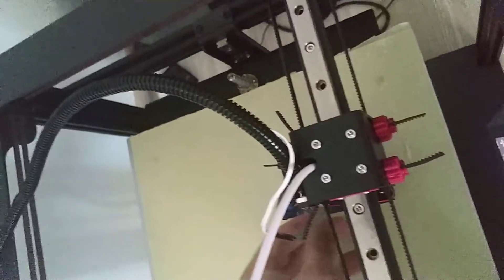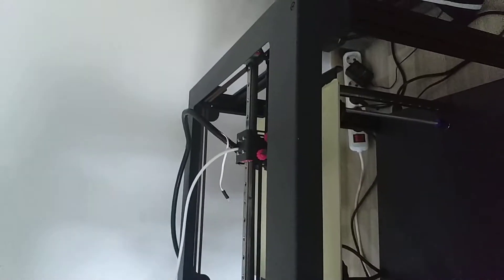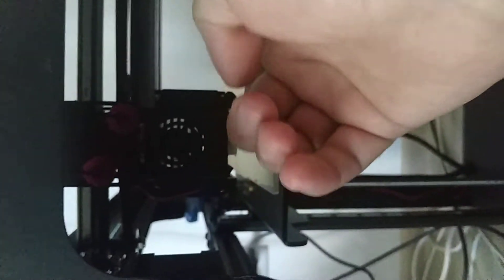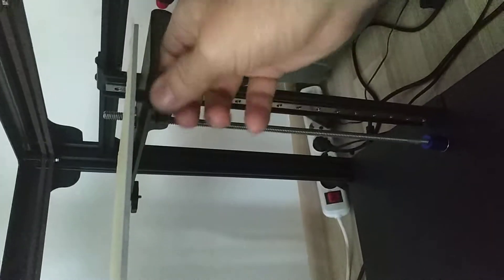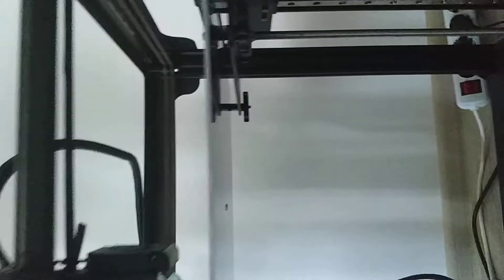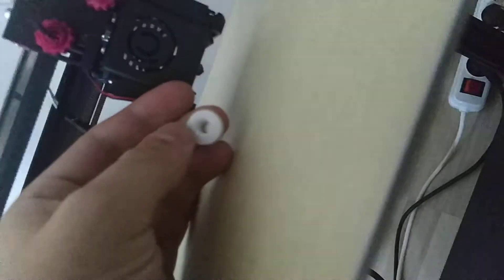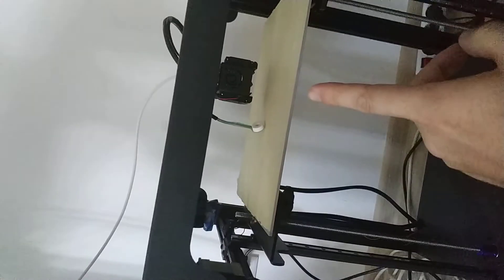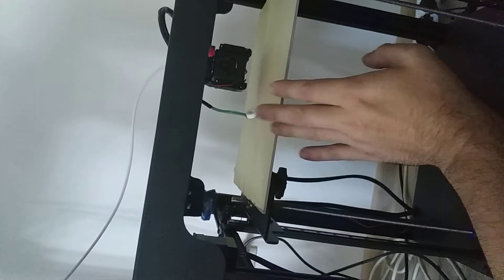Connect included automatic bed leveling sensor for Sapphire Plus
This is how you connect the included automatic bed leveling sensor that comes with Sapphire Plus. The firmware used was version 2.0.2 from official Two Trees Unfortunatelly the probing points aren't set correctly for Sapphire Plus and hopefully it will be addressed in a future update of the firmware. This type of leveling sensor is usually used for delta printers and maybe someone that has used it can answer if we can do a probe with the nozzle heated to over 200 degrees celsius?
P.S. I do know from other reviews that earlier firmware versions didn't support the sensor so you have to get newer firmware + also recompile it to adjust the probe points.